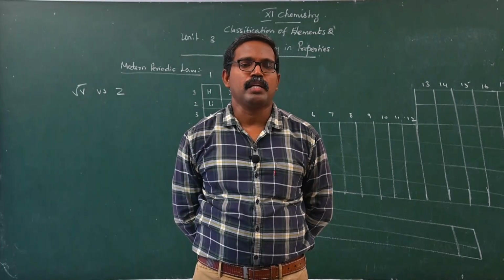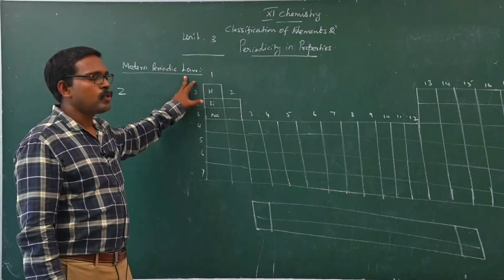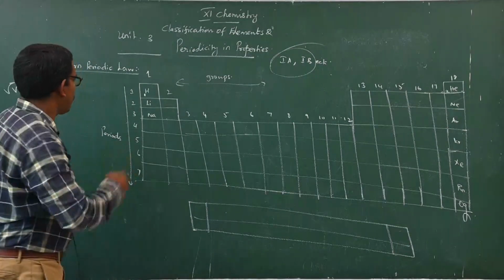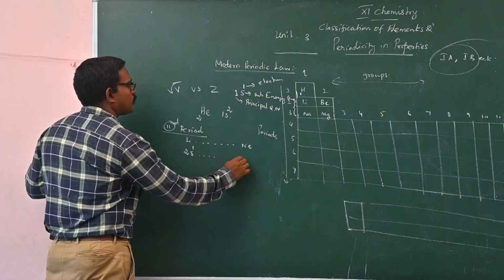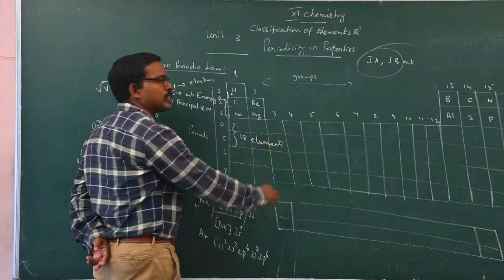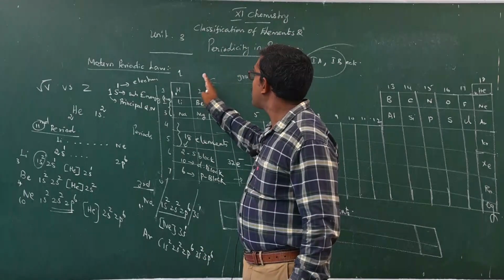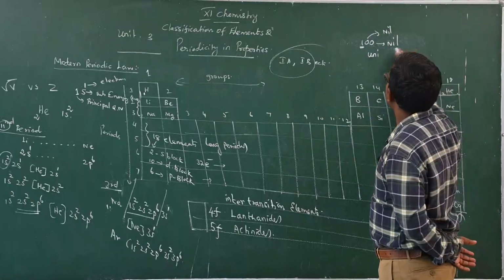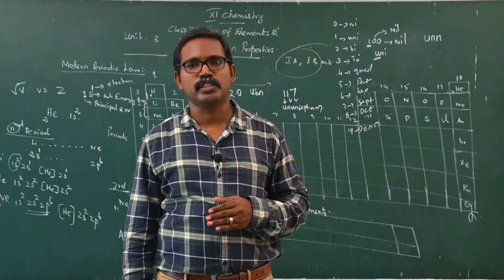Class 11 chemistry/Classification of Elements and Periodicity in Properties/Part-4/ CBSE/ISC/NEET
“Successful and unsuccessful people do not vary greatly in their abilities. They vary in their desires to reach their potential.”